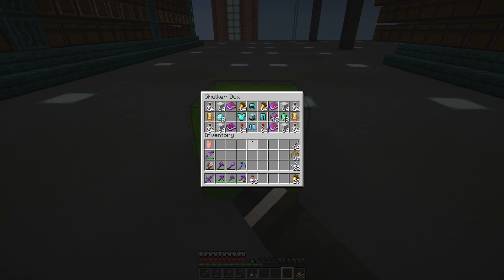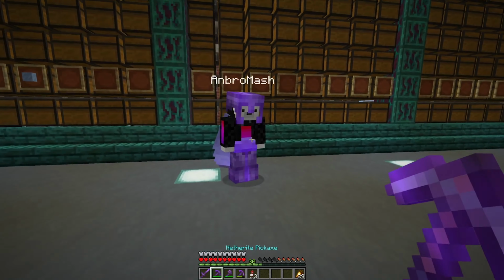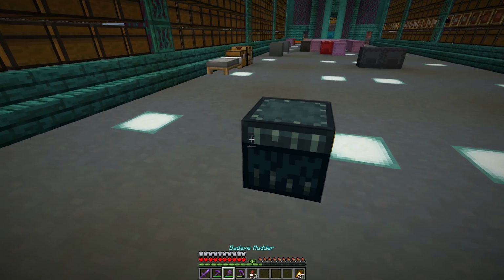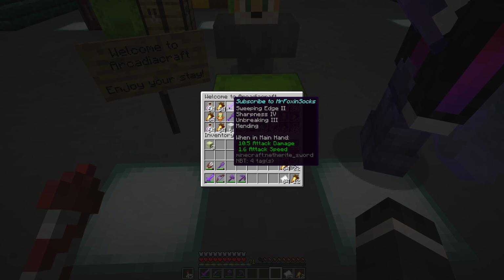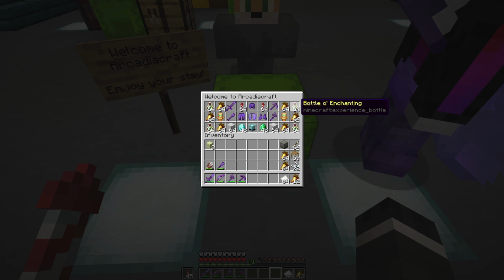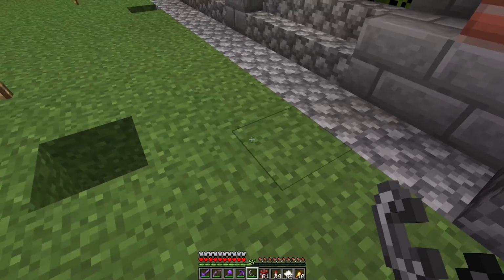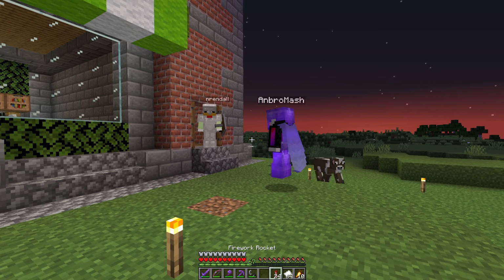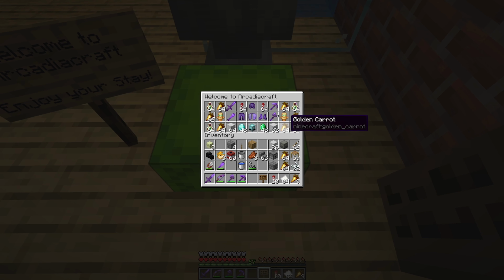Arcadiacraft: Episode 11 - BETTER WITH FRIENDS!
In this weeks episode of Arcadiacraft, MrFoxinSocks and Anbro welcome a new friend to the Arcadiacraft server, GameonRendall.  It's always better to play Minecraft with Friends!  We also prepare a wonderful new gift and explore the new Spawn Island and End Raiding.

SHAMELESS plugging for myself

Don’t forget to leave a LIKE on this video to see more!

LINKS TO MY HARDWARE KIT

● Rode Microphone
● Streaming Lights
● Logitech Webcam
● Logitech G502 Gaming Mouse

THANK YOU so much for being such an amazing and awesome person and also for watching my strange and crazy videos!

THINGS YOU SHOULD CHECKOUT

00:00​ Fun Beginnings
00:30​ Coffee Shoppe Interior
02:50​ Auto Shulkerbox Sorter
04:30​ New Spawn Island
07:10​ Welcome to Arcadia Box
09:55 End Raiding
14:03 First Day Pranks